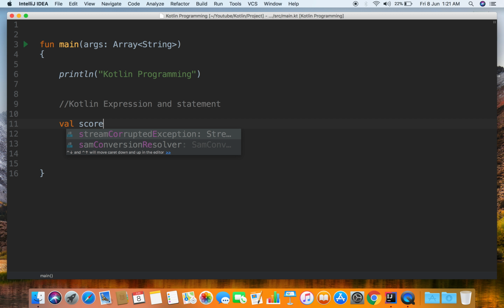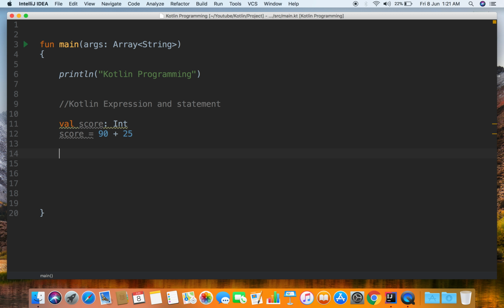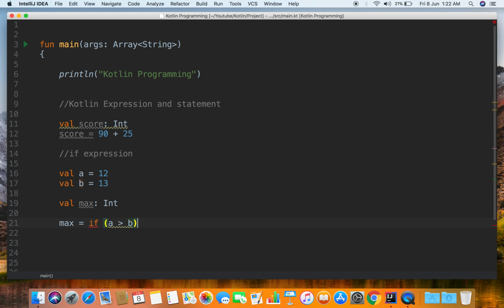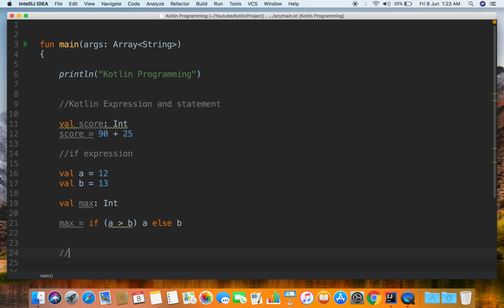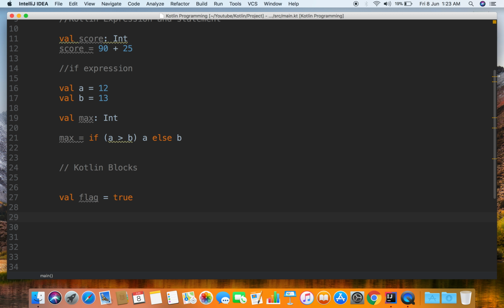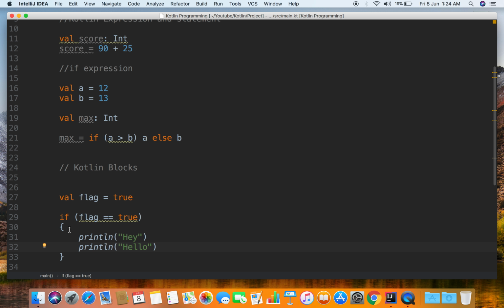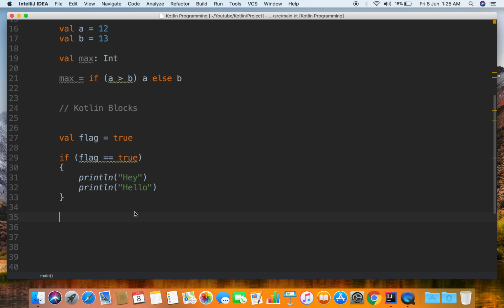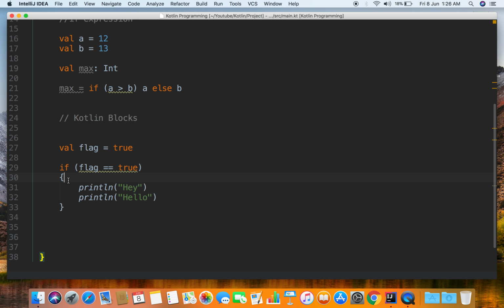Kotlin Tutorial part07 kotlin expression statement Example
kotlin expression statement Example